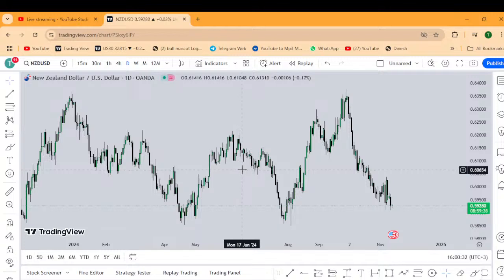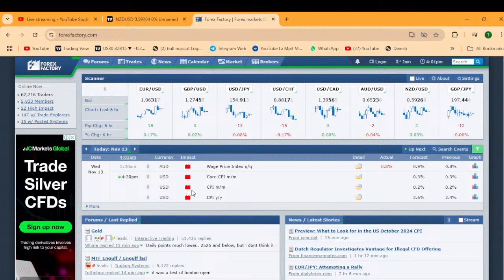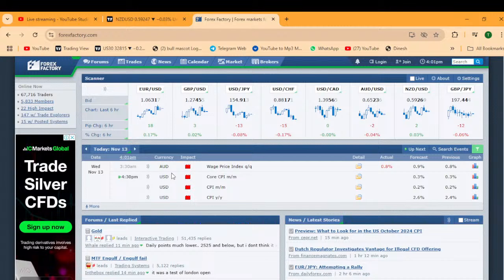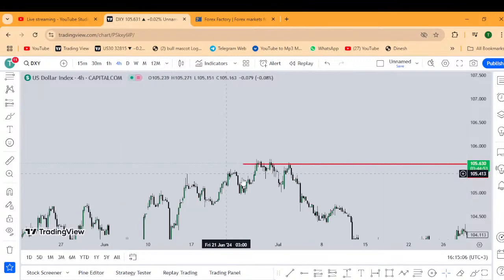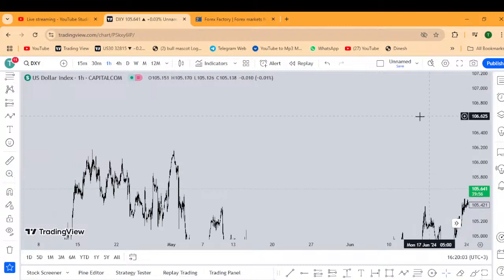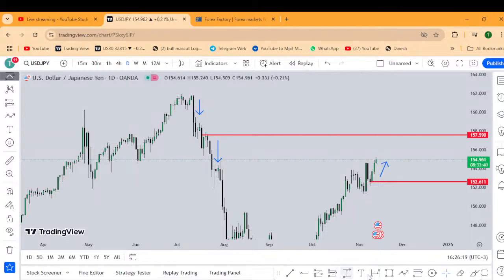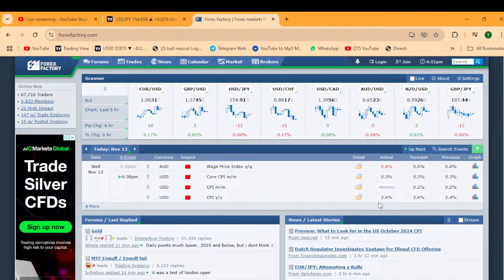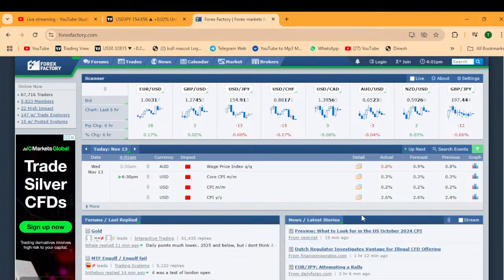LIVE CPI TRADING SESSION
In this series,  get ready to elevate your trading game with real-time insights and expert analysis during the CPI release! Don't miss out on this chance to stay ahead of the market curve and capitalize on potential opportunities.